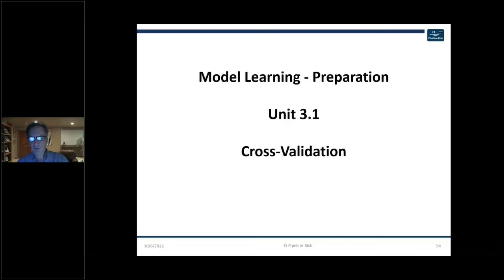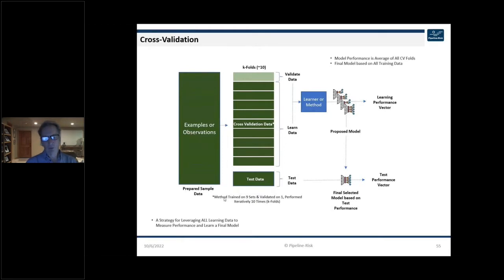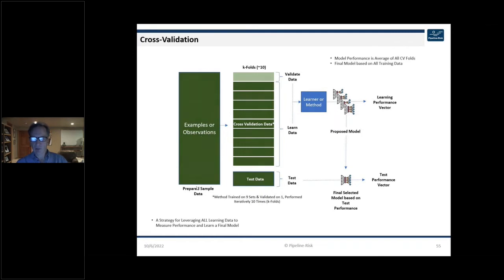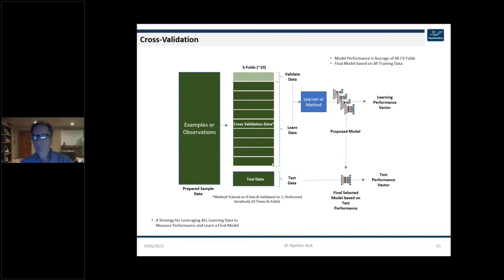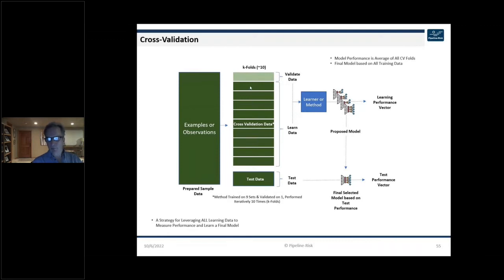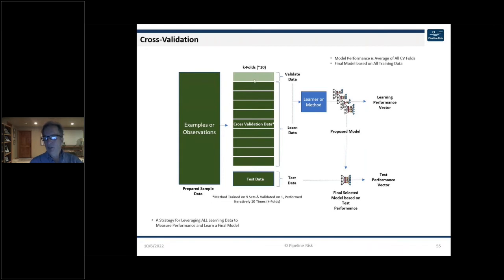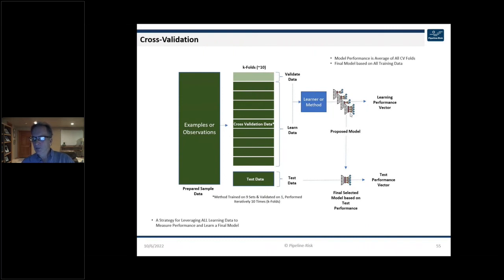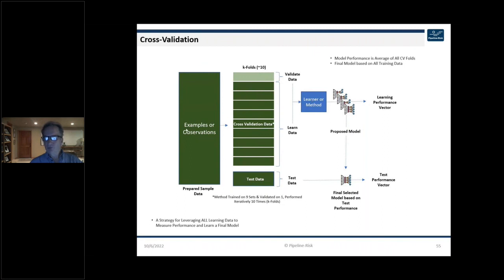Cross Validation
How to perform cross validation and why is it useful in learning machine learned models